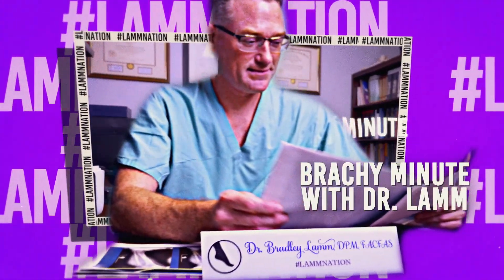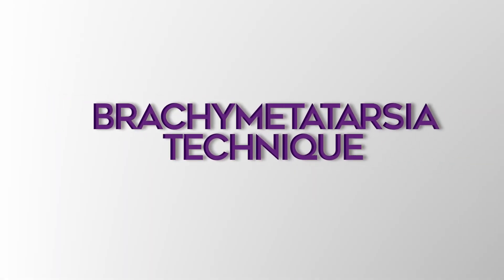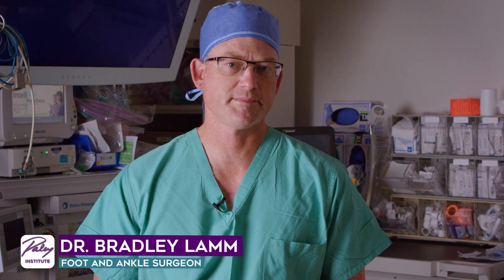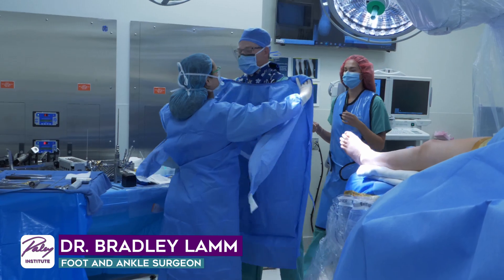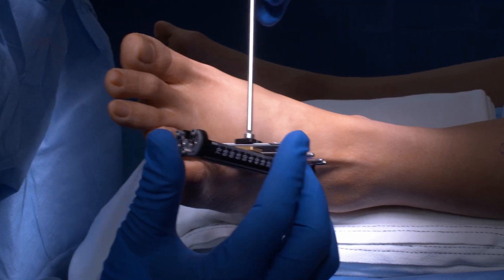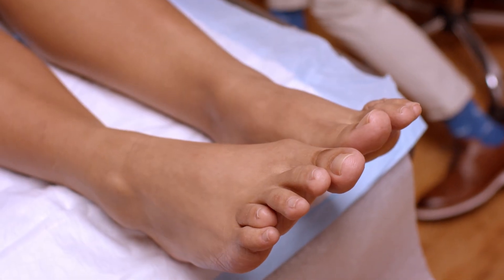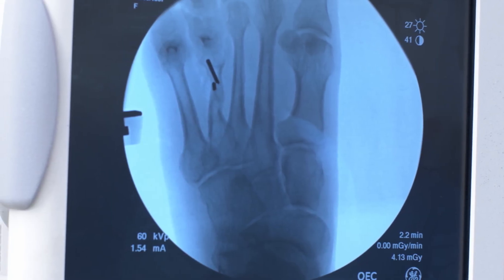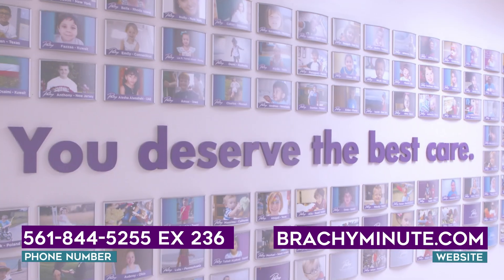Dr. Bradley Lamm: What is Dr. Lamm's Brachymetatarsia Technique | Paley Institute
Welcome back to “Brachy Minute with Dr. Lamm!” Today Dr. Lamm answers the question: "What is his Brachymetatarsia technique?"

Using a specialized external fixator, Dr. Lamm gradually lengthens the metatarsal bone at a slow rate, stimulating new bone growth in the gap. Careful planning is crucial to restore proper length and maintain the metatarsal parabola. Achieving the right length ensures no joint stiffness or secondary deformities.